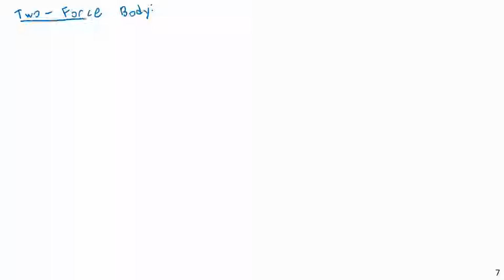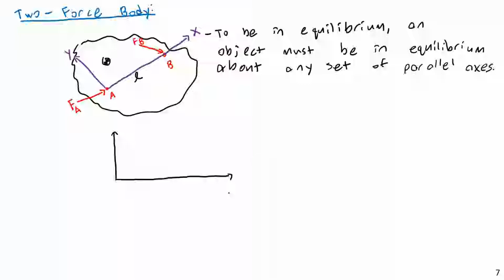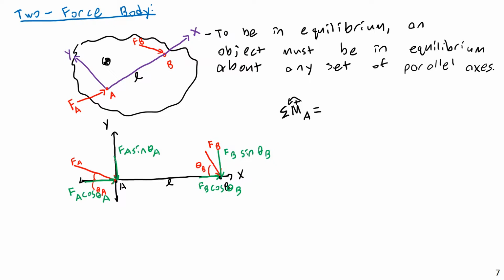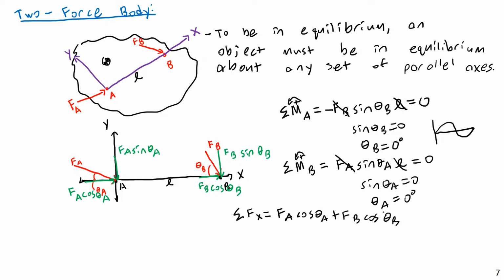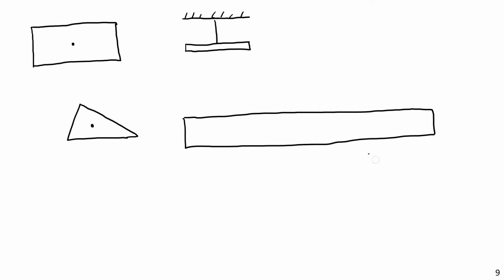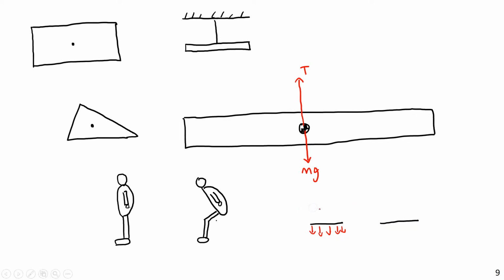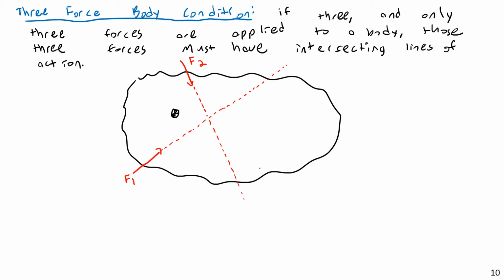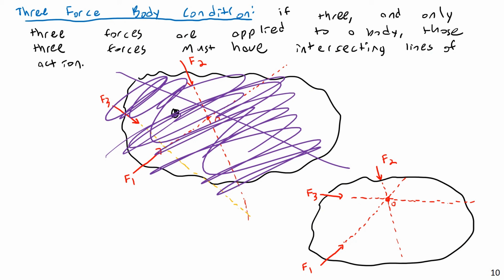Two Force and Three Force Bodies - Engineering Statics